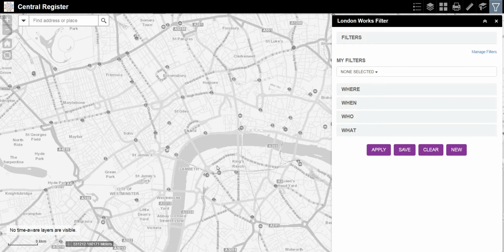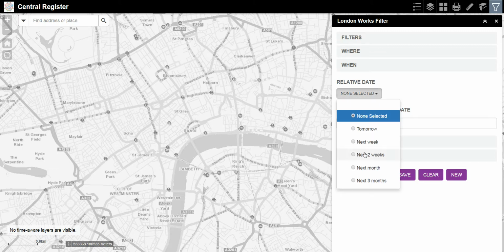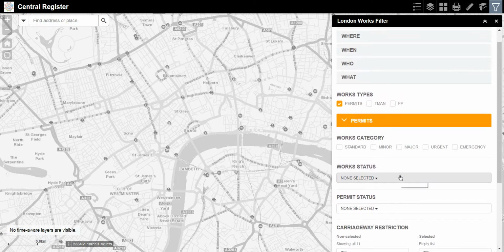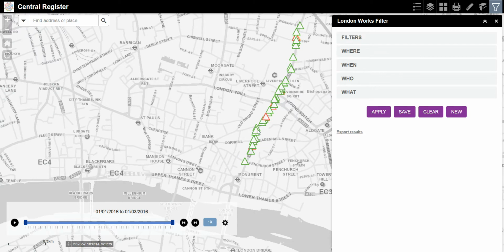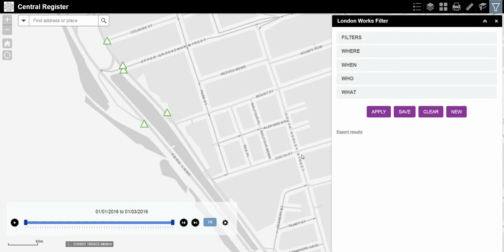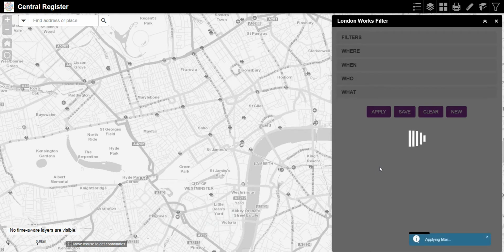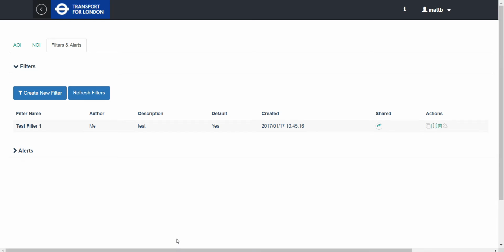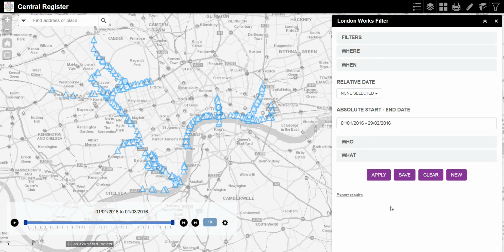CR FAQ Q8 to Q12